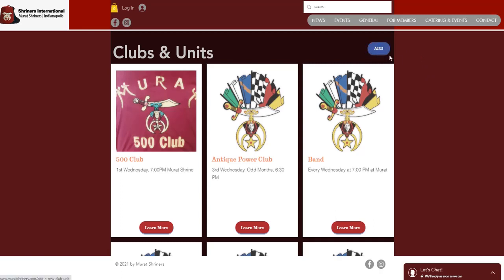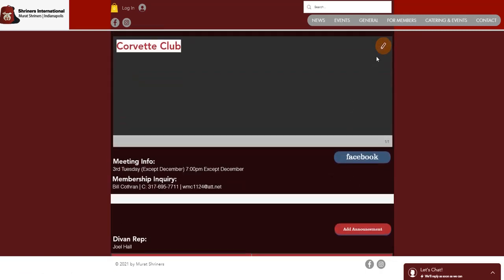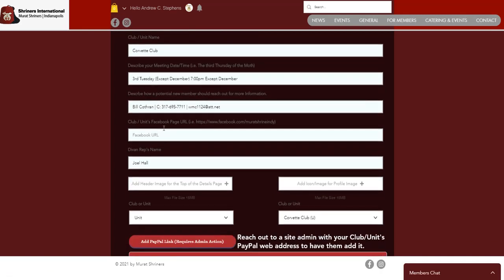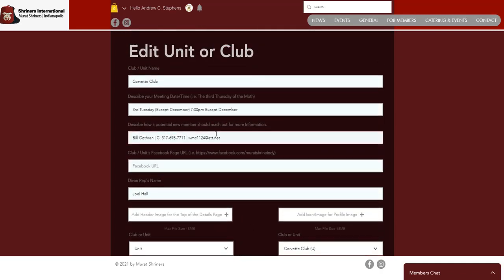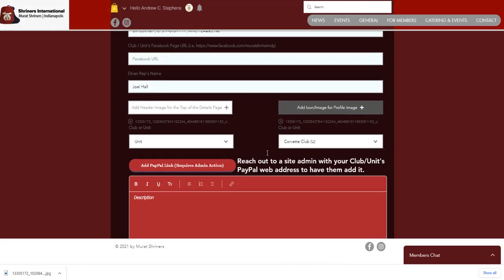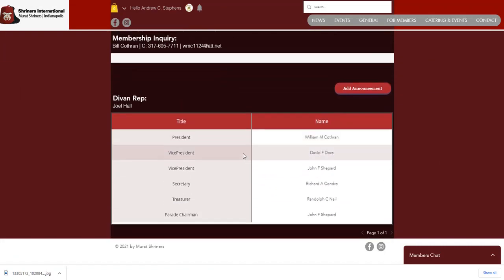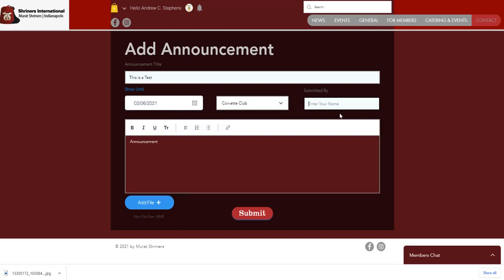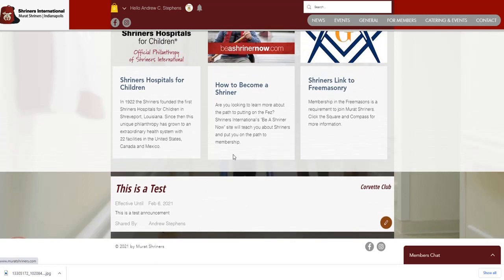How to add and update Clubs and Units on muratshrine website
This video covers the how-to on updating your Murat Shrine Club or Unit's